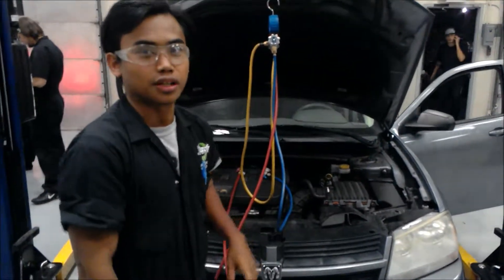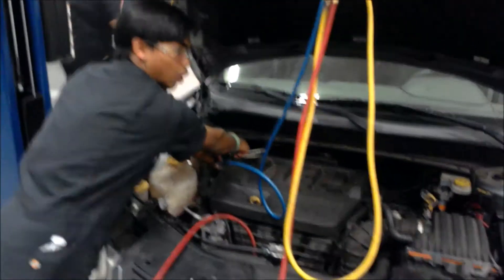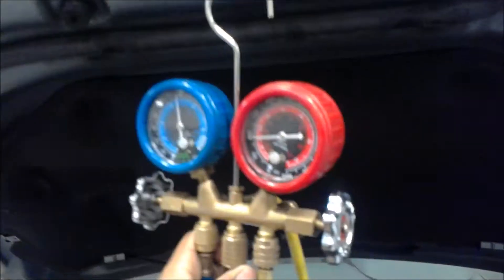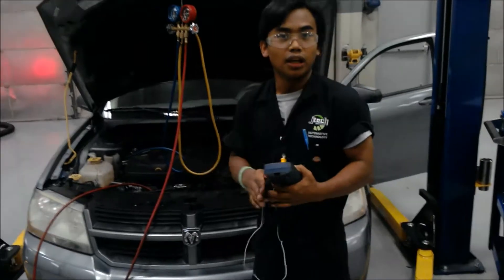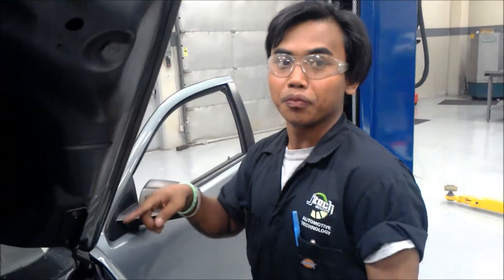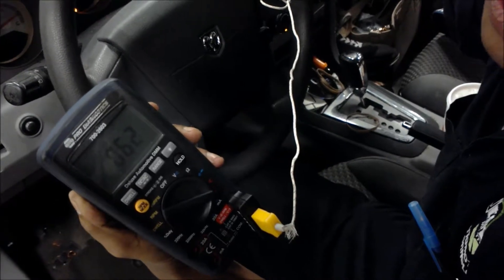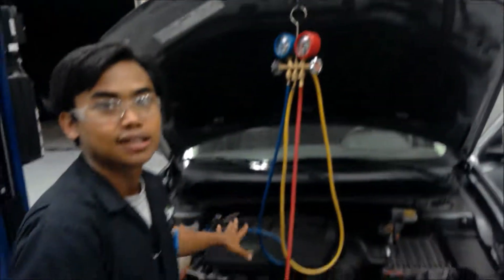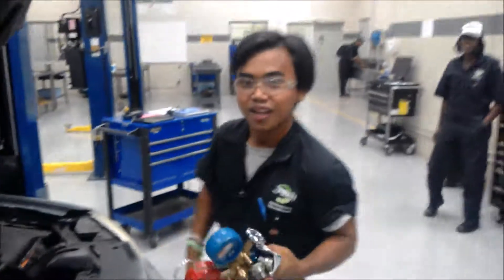compressor test/check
class video